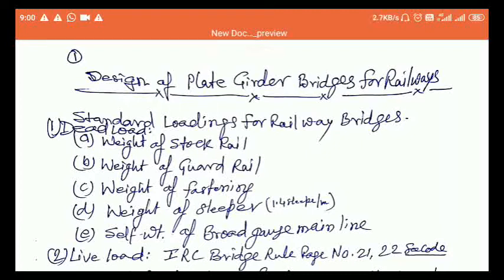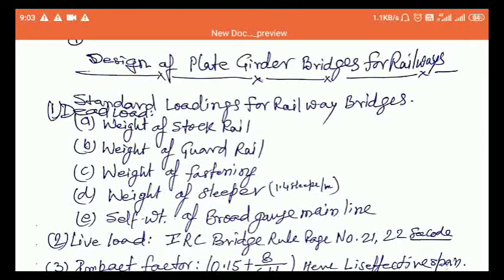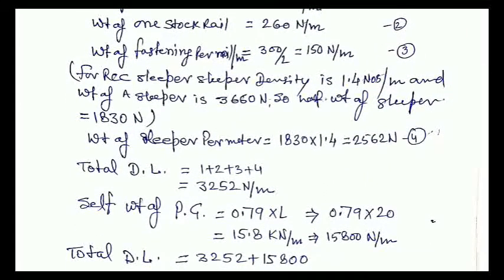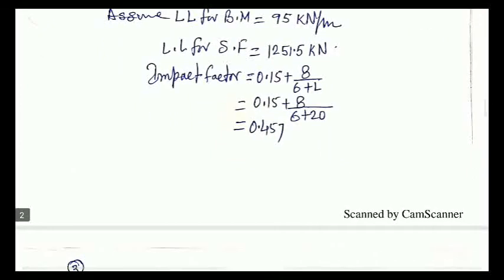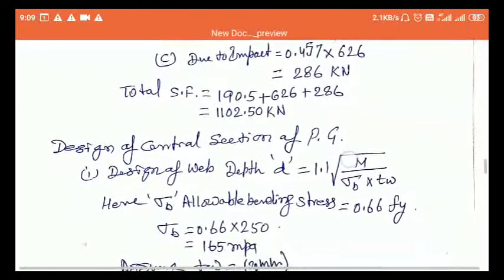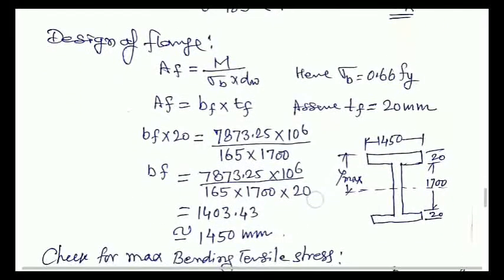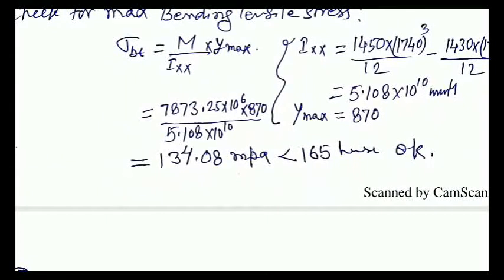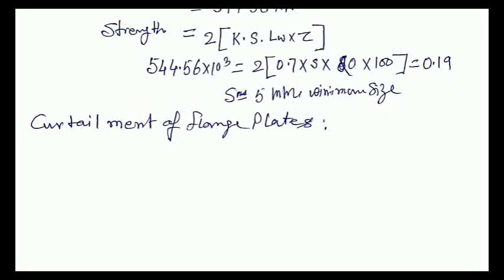Design of deck type plate girder bridge for railways.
It is essential topic for civil engineering and for completing degree.